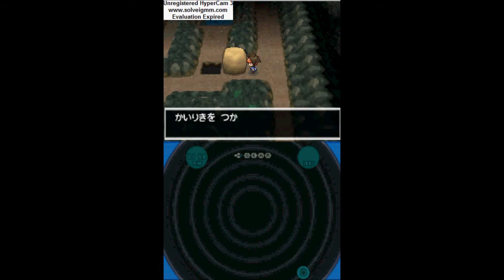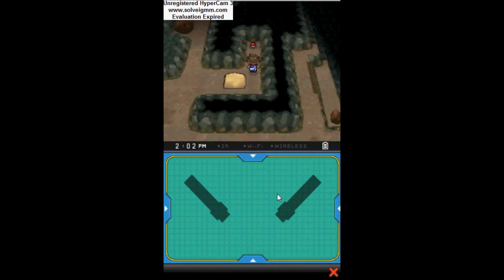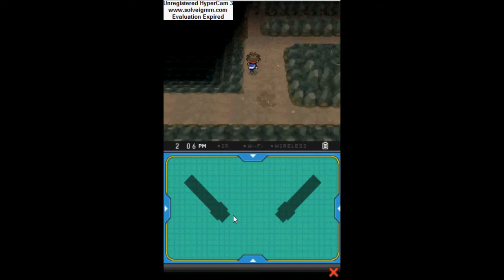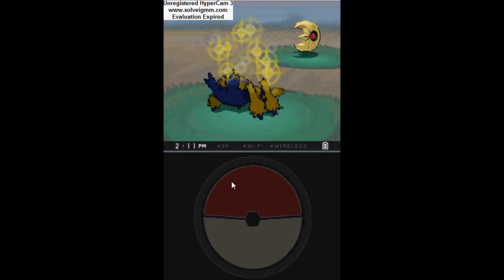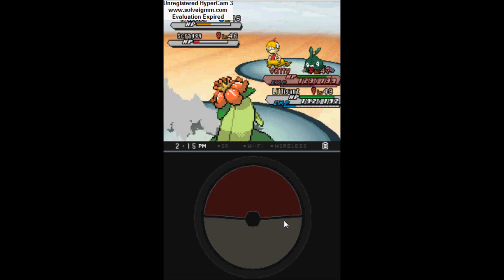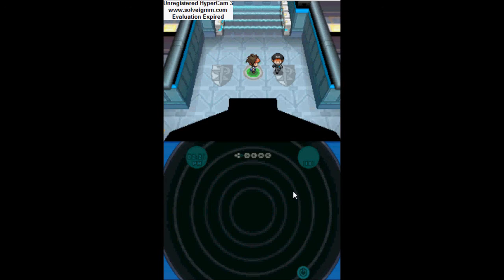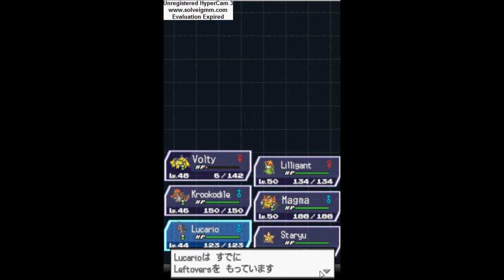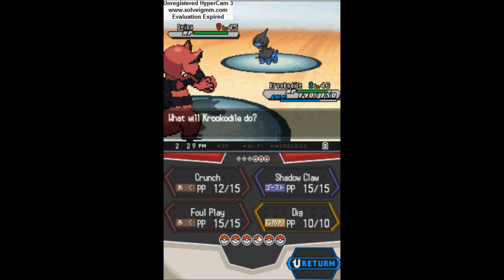Pokemon White 2 Enter the Frigate of Plasma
6 likes and ill upload another episode of my emerald lp!